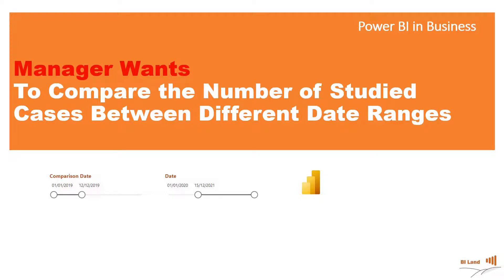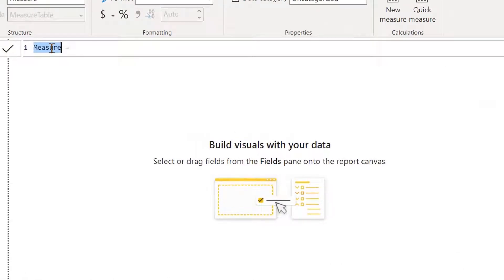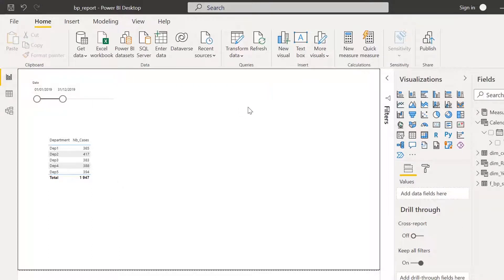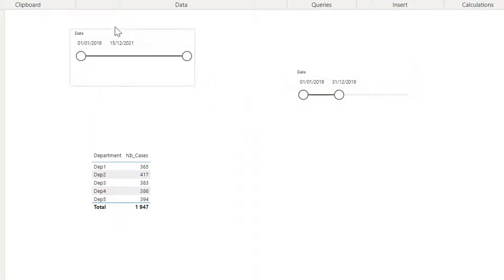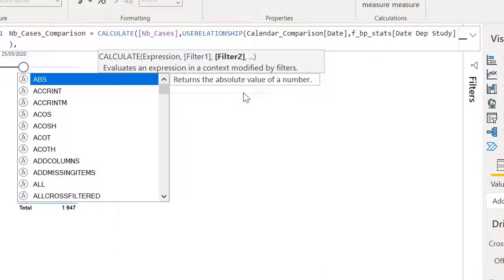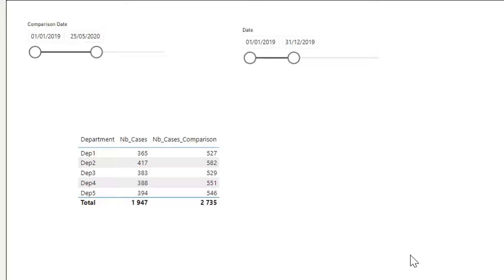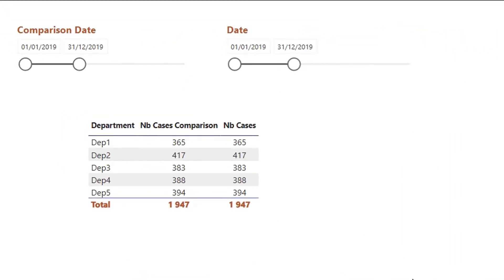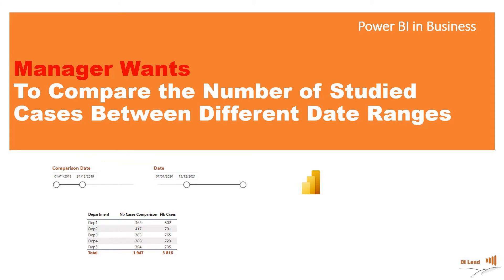How to Compare Different Time Periods or Date Ranges in Power BI or SSAS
In this video, we are going to see an effective way to compare or filter different time periods or date ranges. It is a useful technique to compare the value of a measure in different time periods.

We will use CALCULATE, USERELATIONSHIP and REMOVEFILTERS dax functions.